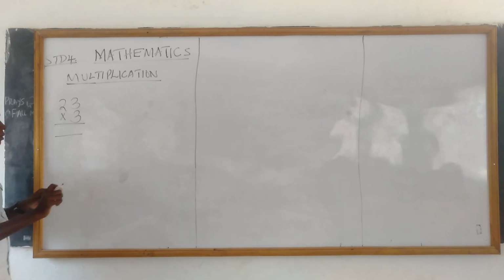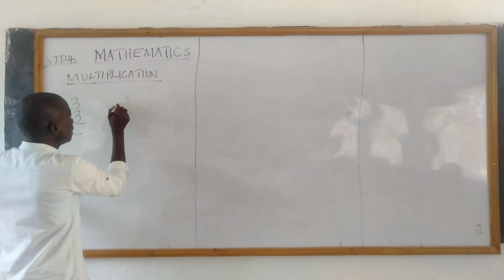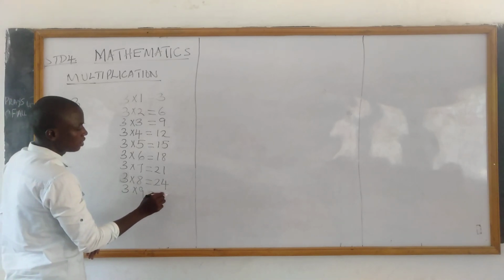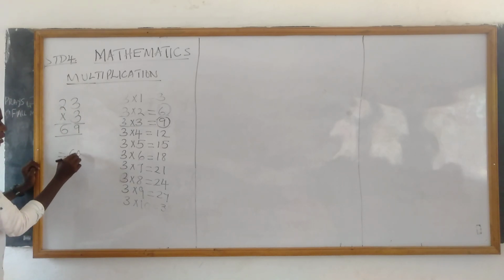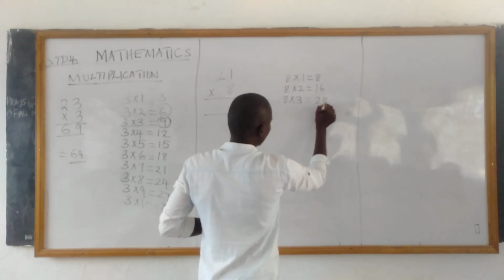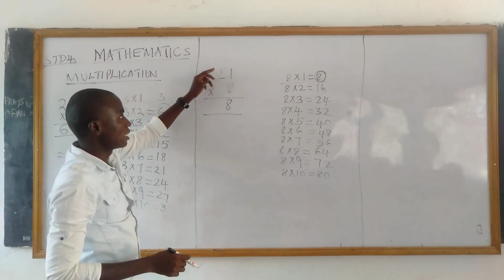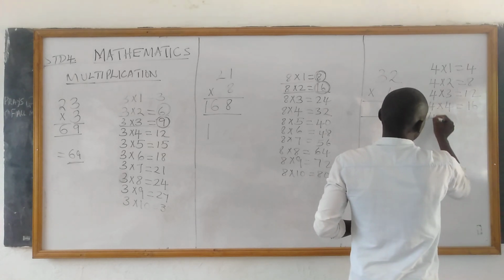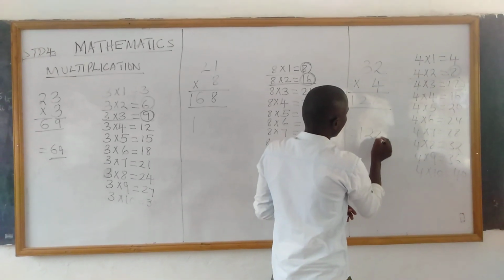MATHEMATICS GRADE4 by TR. ALAN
MULTIPLICATION OF TWO DIGIT NUMBER BY A ONE DIGIT NUMBER WITHOUT REGROUPING